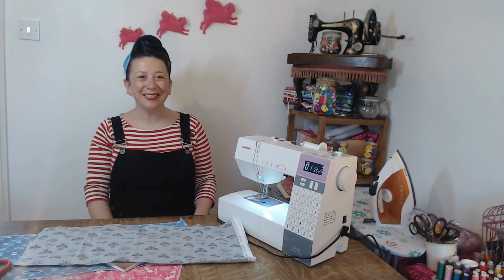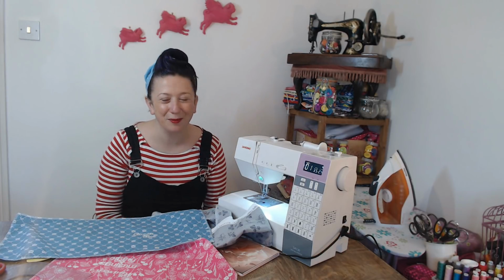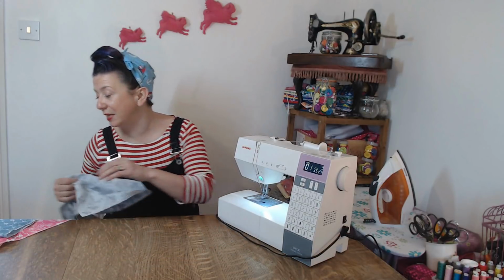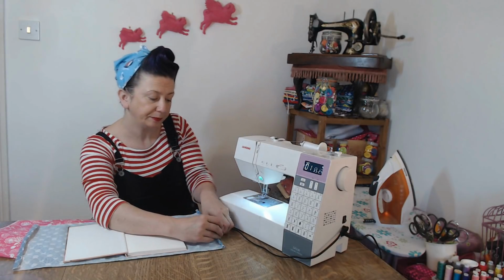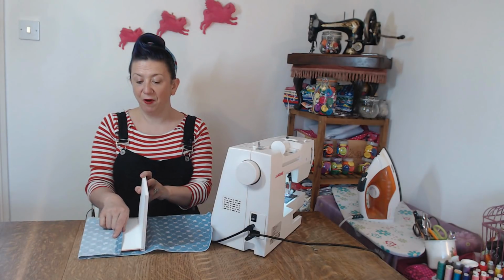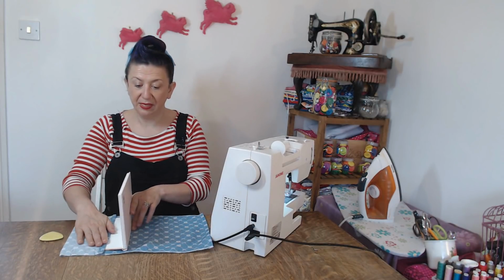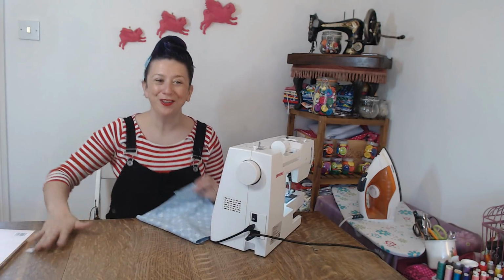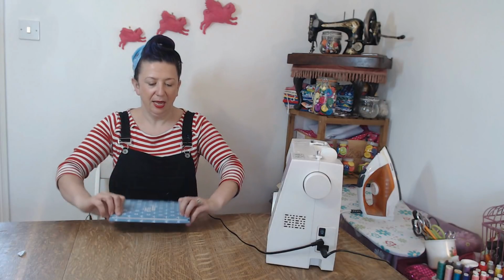Let's sew a fabric notebook cover with Miss Libby Rose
Lets sew a fabric notebook cover with Miss Libby Rose
Today we are creating a fabric notebook cover from Fat Quarters